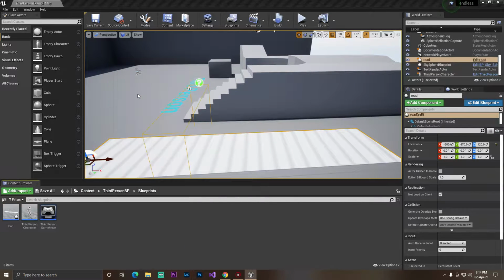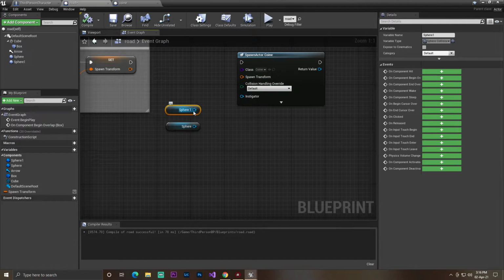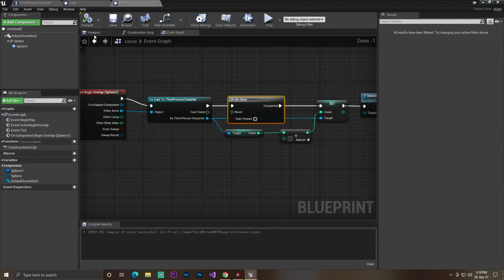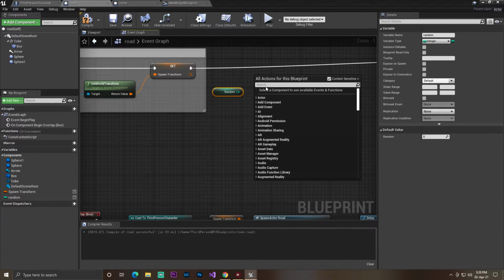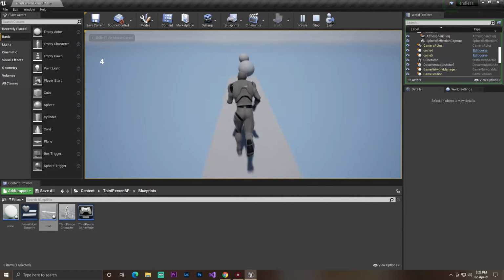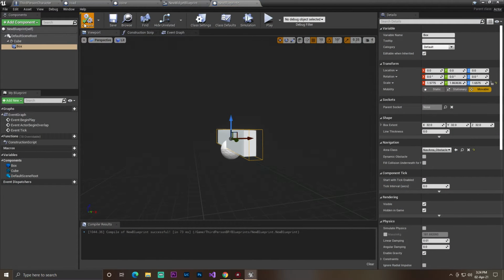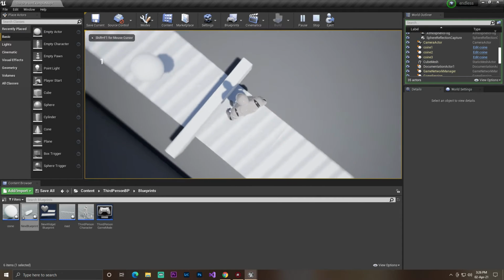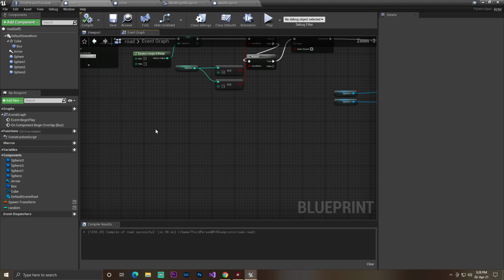Unreal Engine Endless Ruing Game Make your own Endless Ruing Game Part 2 Setup Coin Pick and Etc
We Learn ?

• how to make a Endless Ruing Game

Help Videos :

• Endless Run P- 1